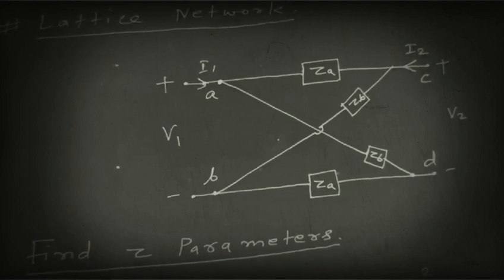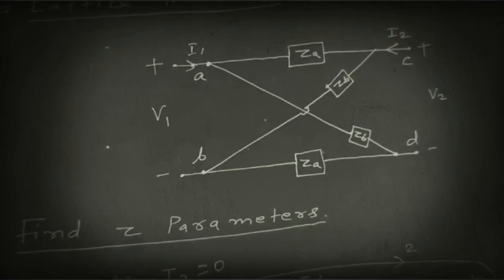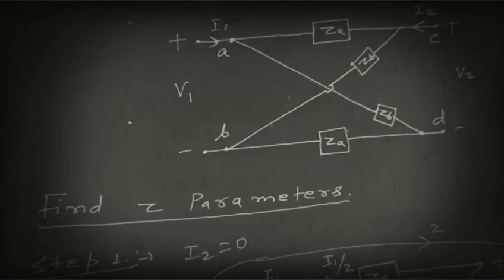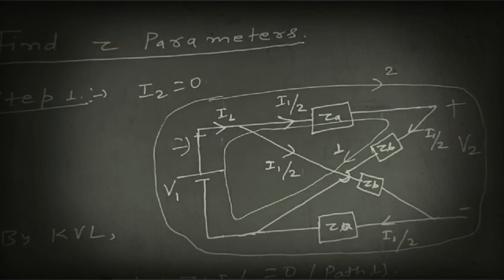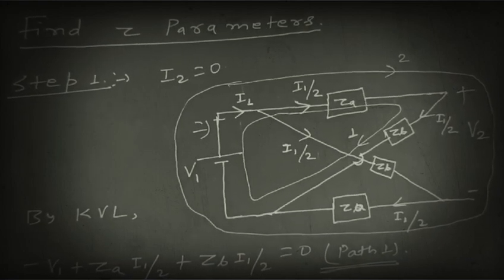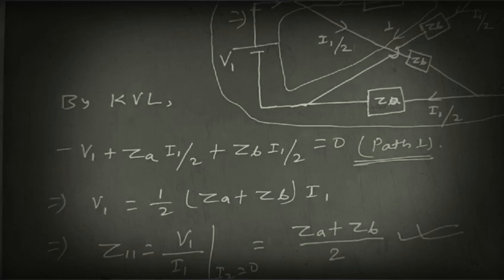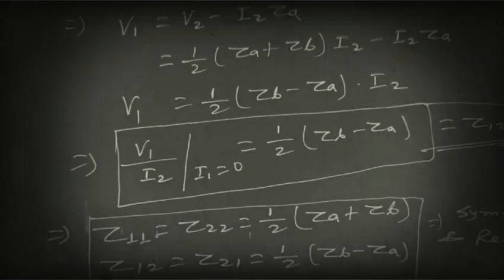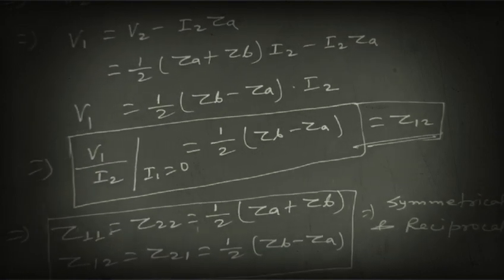BharatPadheOnline Lattice Network Lecture 9- Mayank Kumar